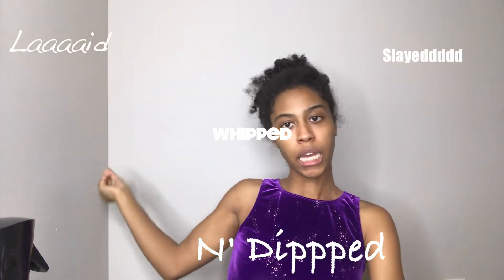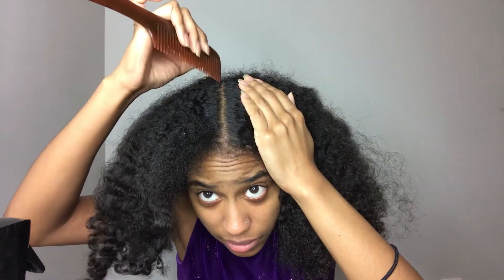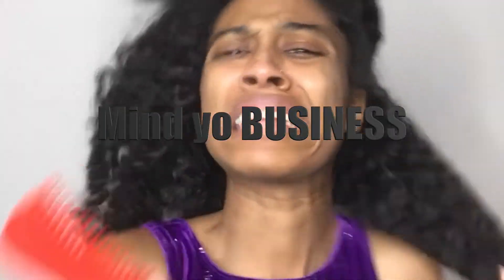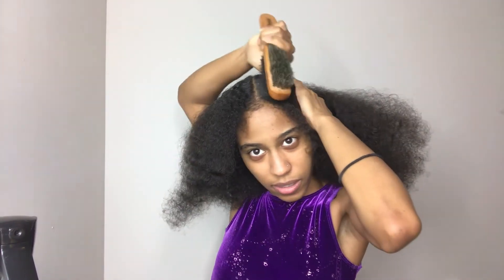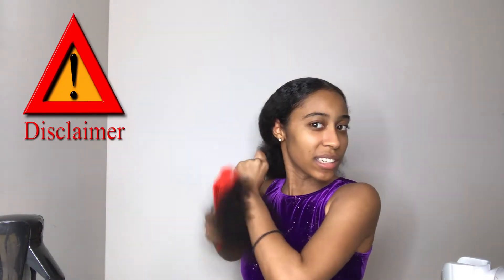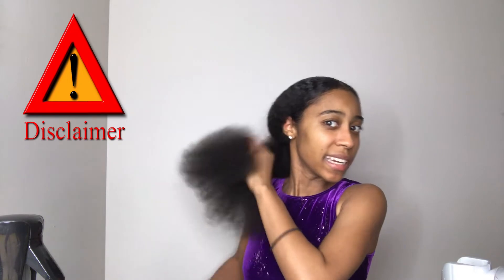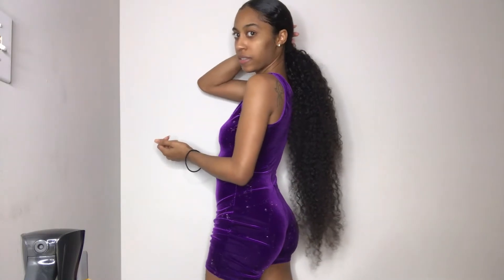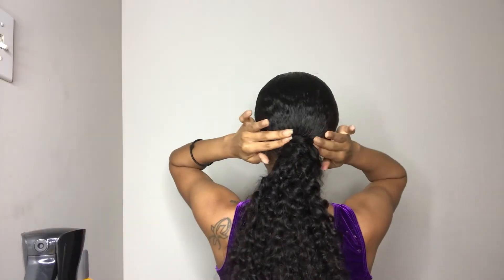NOT YOUR AVERAGE SLICK PONYTAIL TUTORIAL🤣| NATURAL HAIR|MUST WATCH!!!!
Y'all MUST watch all the way to the end, lol I don't have NO sense aaaaT all!
Outfit:madebymeha

Thanks for reading all the way to the end..